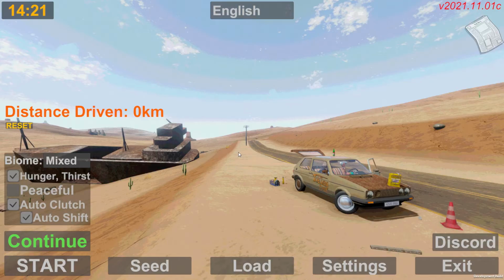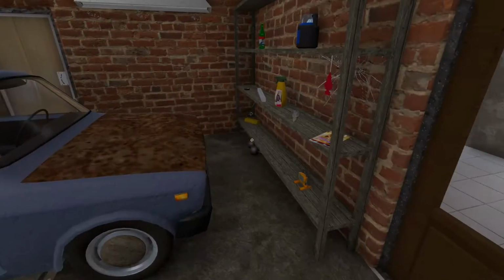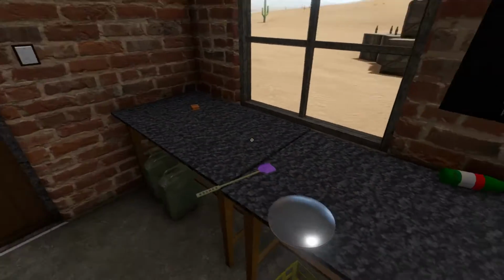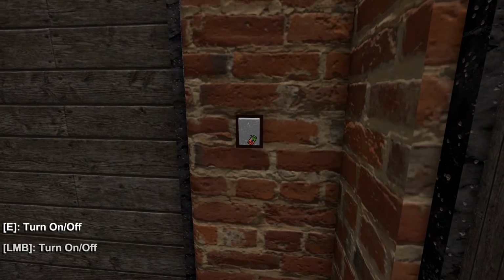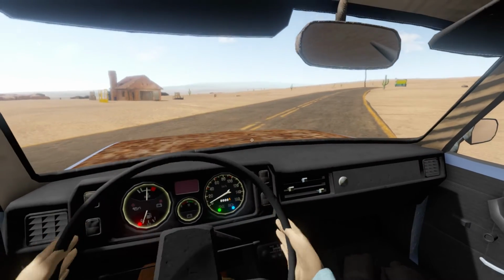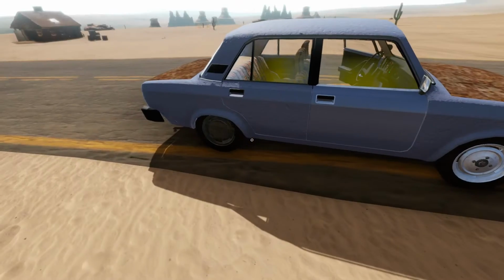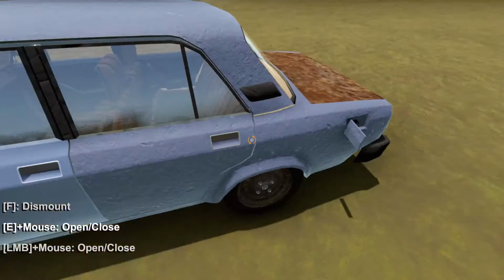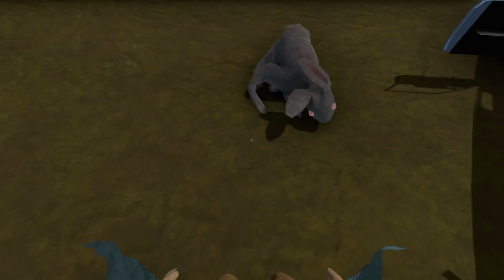THE LONG DIRVE BUT I QUESTION MY SANITY AT THE END PART 1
Hi everyone first off sorry for the mic quality still working on that and stuff.

This game is called the long drive and actually caused me to rage quit and question my  sanity

so strap in and enjoy